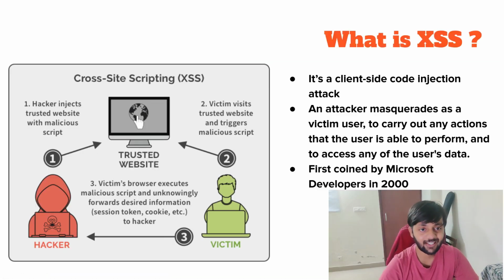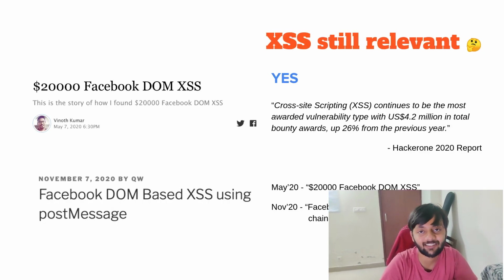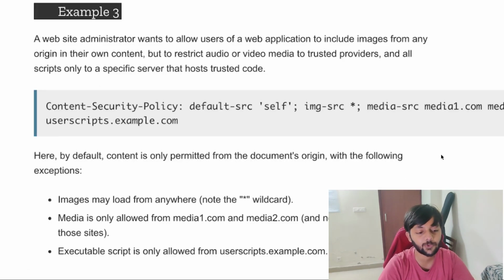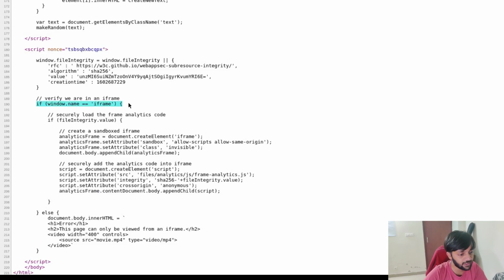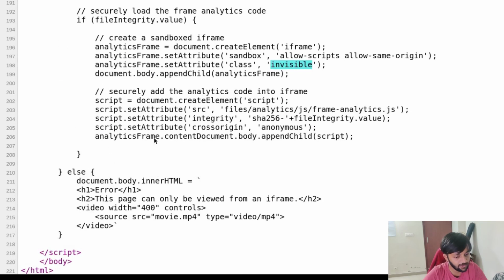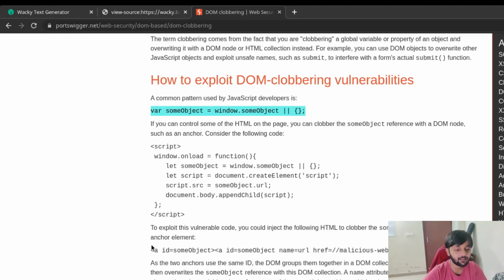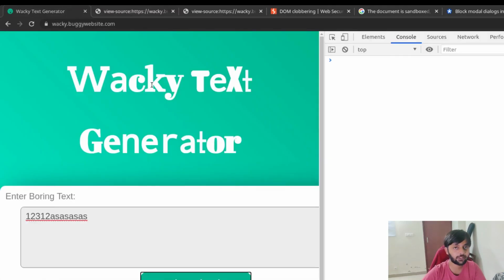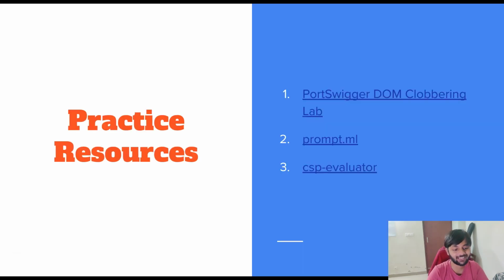XSS CSP Bypass - BugPoC Challenge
Learn about XSS, CSP bypass, CSP nonce, sandboxed iframe and the mindset in solving a hacking challenge :)

▬▬▬▬▬▬ 🔗 Links  ▬▬▬▬▬▬

To stay up-to-date with the latest in Cybersecurity and not miss any bug bounty tips

To get involved with the community, ask doubts, post tips & tricks, find latest articles related to cybersecurity and hacking :